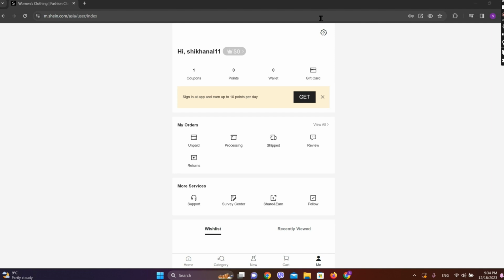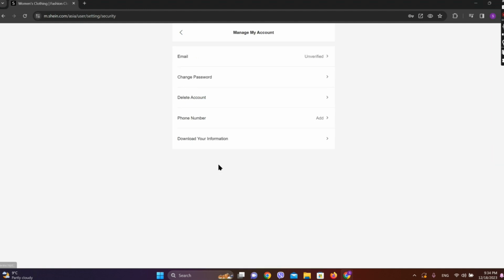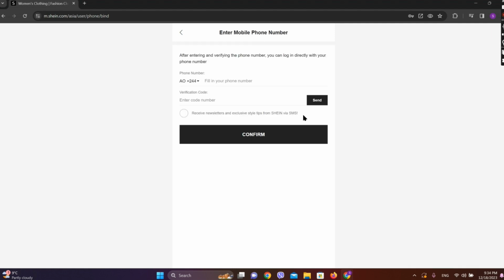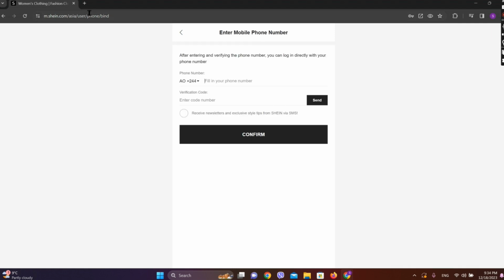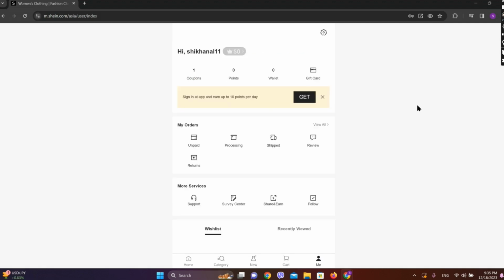How To Change / Add Phone Number on Shein Shopping App (2023)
This video is on how to change or add phone number on Shein app. If you're a complete beginner on this, make sure to watch the video till the end for detailed learning.